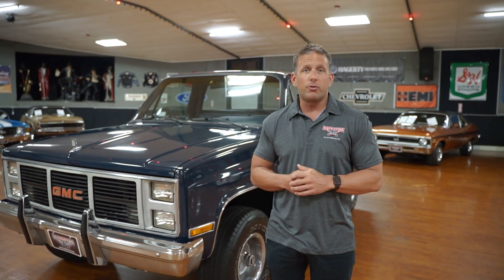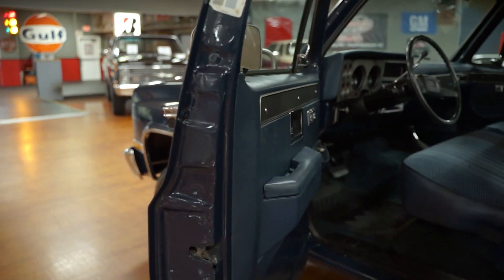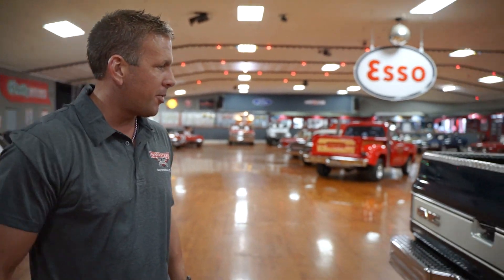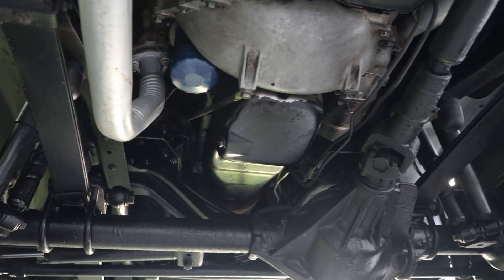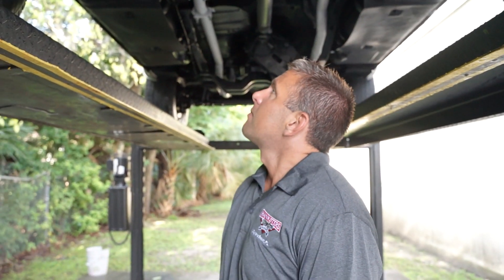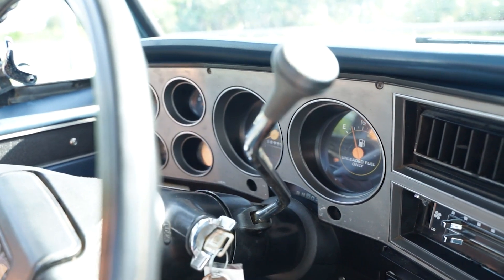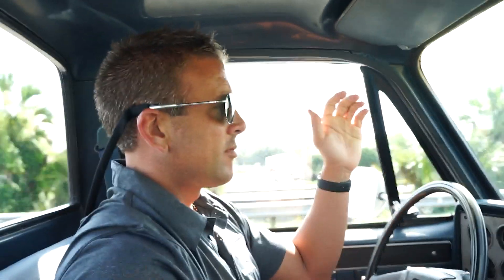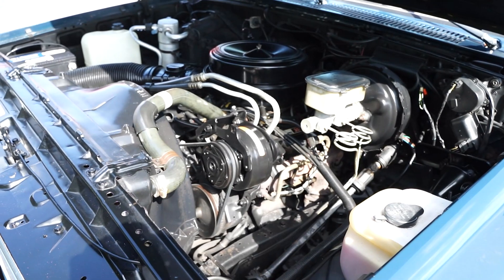1985 GMC K1500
Come check out our GMC Pickup here at Hankster's in Daytona Beach, Florida. to see pictures, pricing, and more!!!